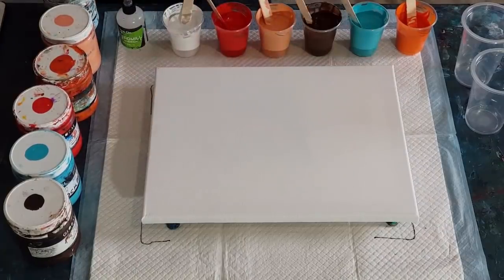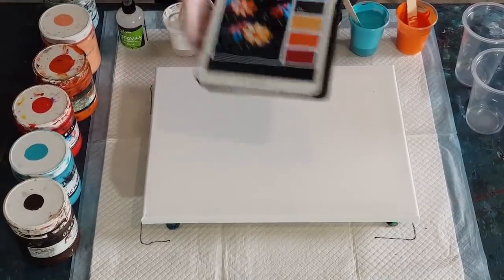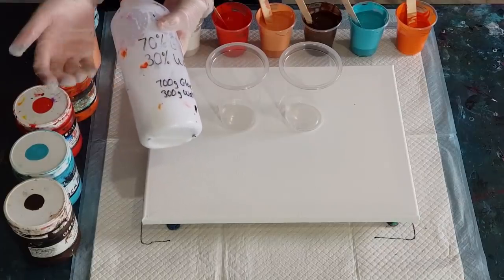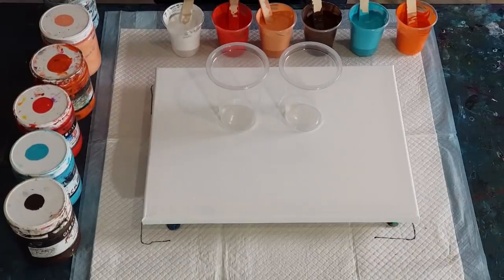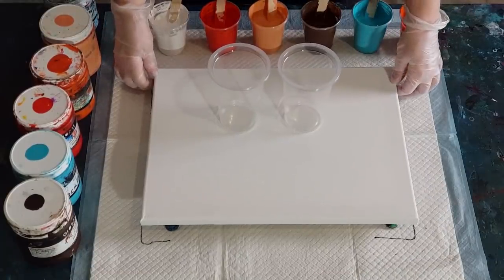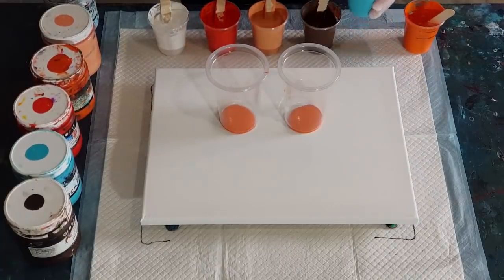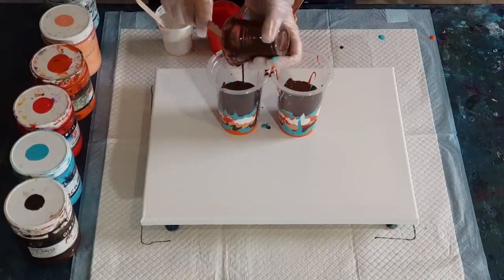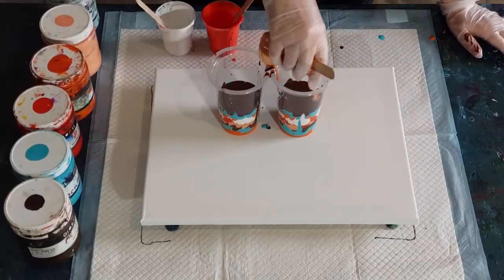#304 "Peachy Keen", Flip And Dip Acrylic Pour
For this two flip cup pour, I used 70% glue and 30% water as my pouring medium. I then used 50% of this pouring medium to 50% of my Global impasto paint. If you are using thicker paints like Liquitex Basics, you will need to use 1 1/2 parts PM to 1 part paint  and if you are using thinner paints, you will need to add more paint to get your mix to the correct consistency.